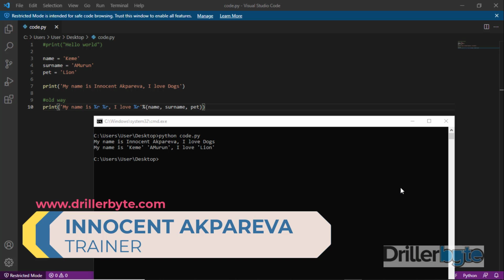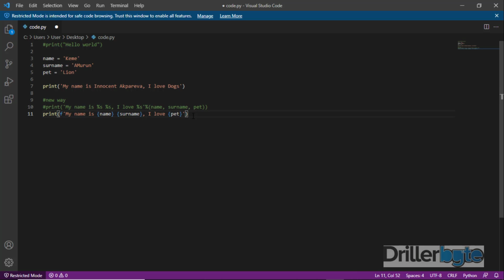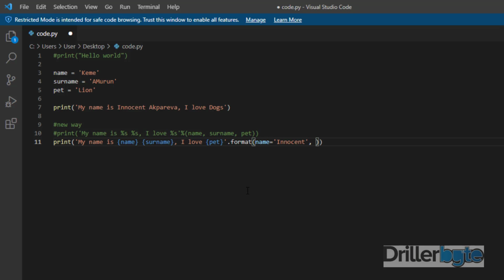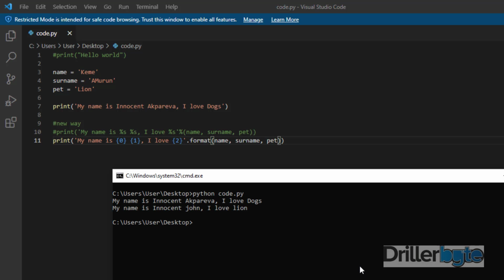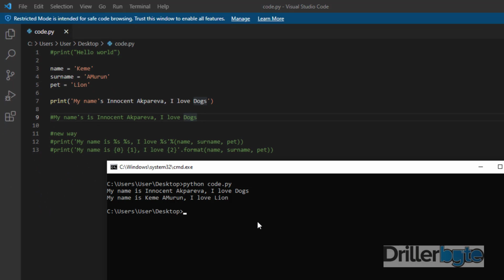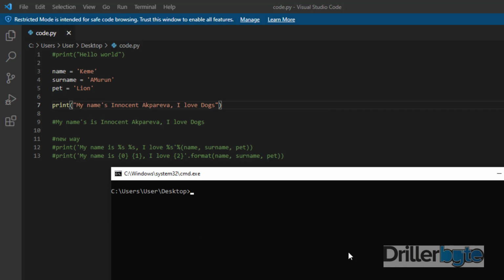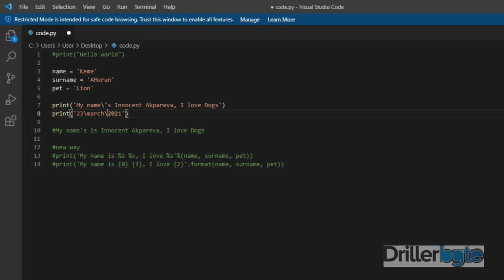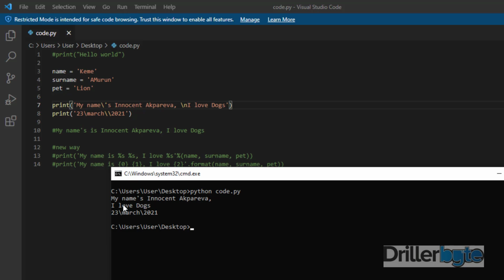String formatting and escape sequence Pt2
In this video you'll learn the new way of formatting strings, this works in newer versions of python. (3.5 and above)

Use f before your quotes and use '{ }' for variables or literals
Use .format() method with '{}' for variables

We also talk about the escape sequence and uses
Escape Sequence:
\' - escape single quote
\" - escape double quote
\\ - escape backslash
\n - newline